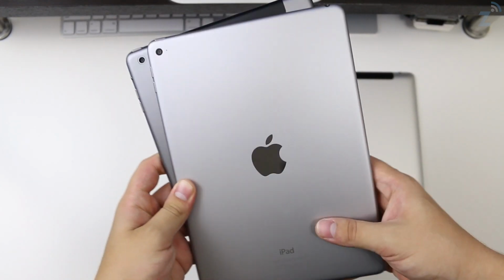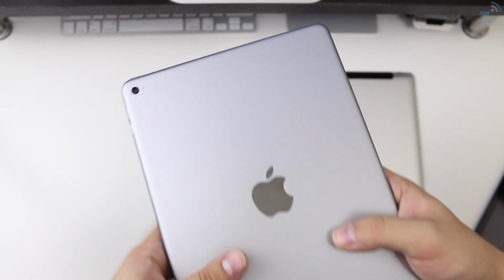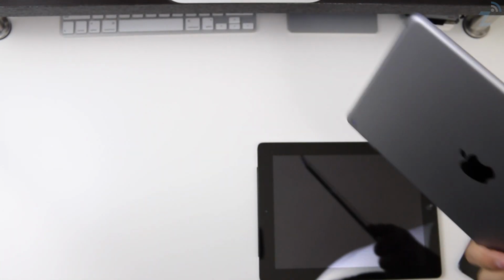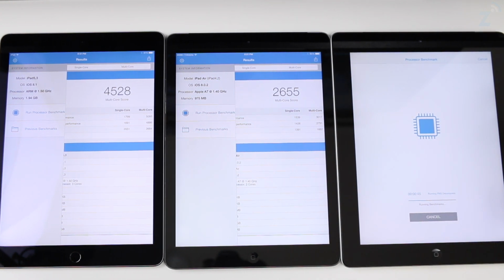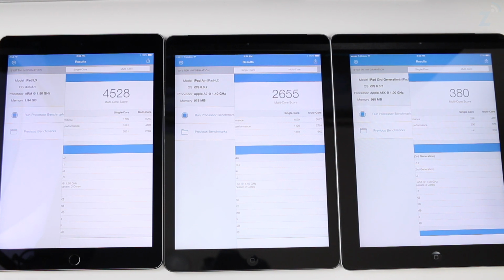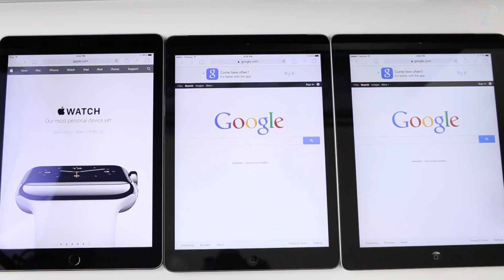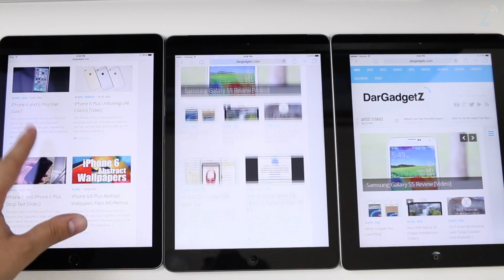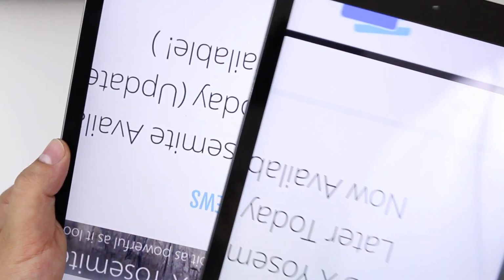iPad Air 2 vs iPad Air vs iPad 3 (Hardware and Speedtest)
Comparison video of Apple iPad Air 2, iPad Air, and iPad 3 to see what is different hardware wise. I also run Benchmarks and Safari to see the speed difference.

My Tech/Video Gear

Intro Song: OVERWERK - 12:30